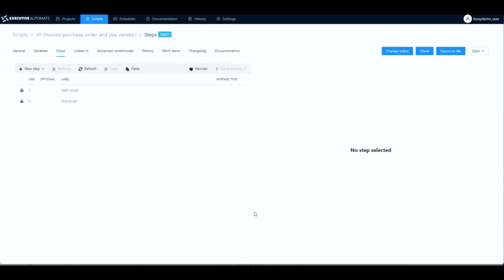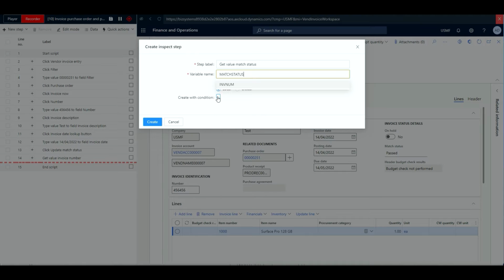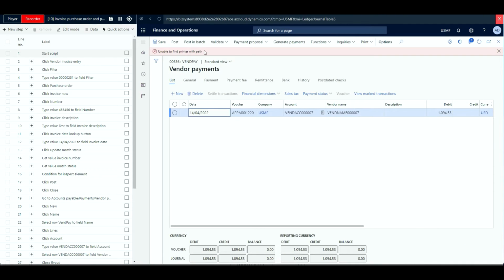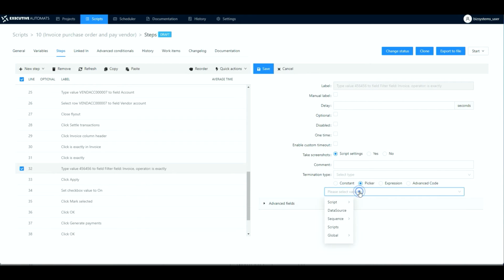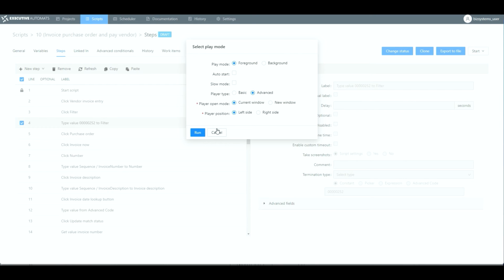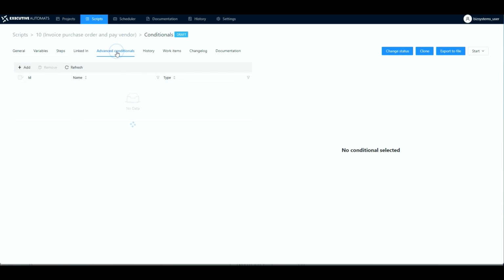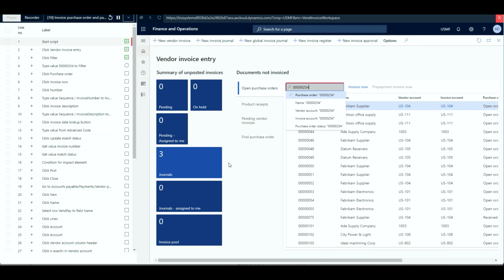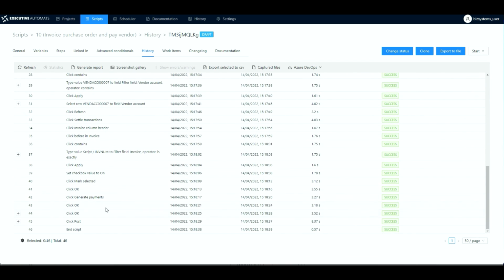Part 3 How to automate testing of the procure to pay process for Microsoft Dynamics 365 FSCM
In this video we are going to continue our journey to automate the testing of the procure to pay process in Dynamics 365 FSCM using the Executive Automats test automation tool.

In this video we will invoice the purchase order we created in part 2 and then create a vendor payment so the vendor receives payment for the goods ordered.
When we pay the vendor using Check as the method of payment we find that a check printer is not set up in the system so we get a system error and the script stops. We will cover how to handle system errors by using Advanced Conditionals so the script continues and the outcome is changed to success.

Executive Automats is a testing tool that is specifically designed to automate the testing of Dynamics products. We will use Executive Automats to show you how to create automated test scripts in Dynamics 365 FSCM in this 4 part series of videos. We will create a number of automated scripts that test the functions involved in the procure to pay process.
In the last video in the series we will link these scripts together to produce an end to end scenario to test the procure to pay process.